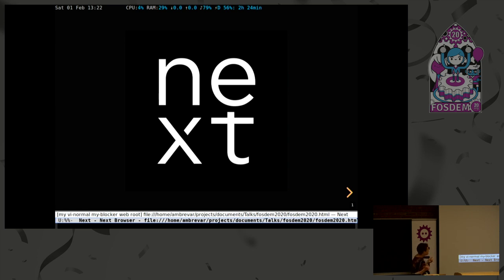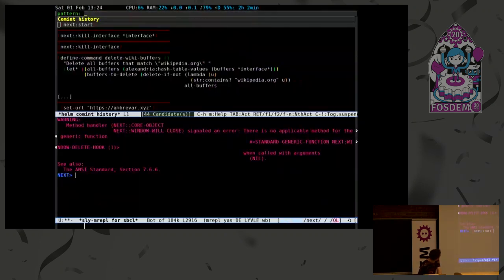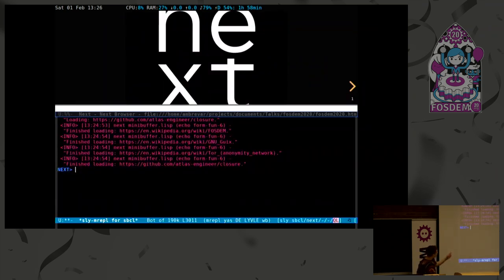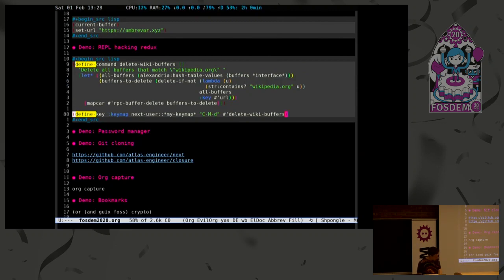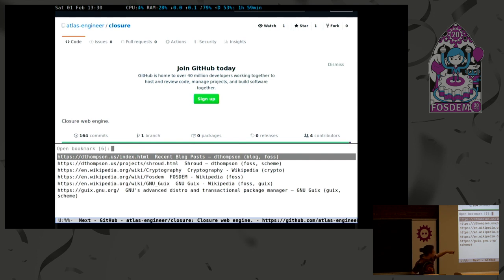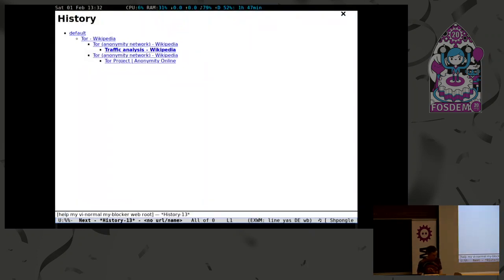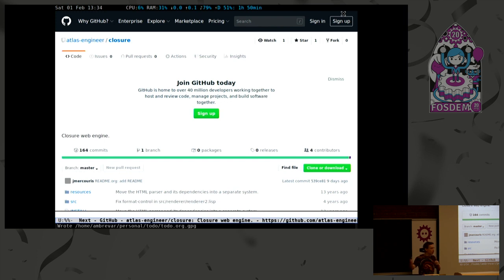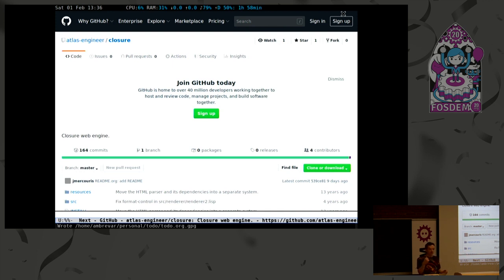Next, the programmable web browser How the architectural choices and the Lisp language make for an …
Next, the programmable web browser How the architectural choices and the Lisp language make for an infinitely extensible web browser
by Atlas Engineer

While actual browsers expose their internals through an API and limit access to the host system, Next doesn't, allowing for infinite extensibility and inviting the users to program their web browser. On top of that, it doesn't tie itself to a particular platform (we currently provide bindings to WebKit and WebEngine) and allows for live code reloads, thanks to the Common Lisp language, about which we'll share our experience too.
Next is a keyboard-oriented, extensible web browser designed for power users. While most (all?) current browsers expose their internals through an API, Next exposes its entire code to the user. Modern browsers limit access to the host system, and Next doesn't, allowing for a broad range of new features. Similar projects have failed due to being tied to a particular platform (Vimperator, Conkeror…), but Next's choice is to have its core written as an independent library, and to provide bindings to web engines (currently WebKit and WebEngine are supported). Next's magic touch is its live coding capability: we can develop a command from a REPL, compile the function and try the changes immediately, without restarting anything. Or just edit our init file and reload it into the current session. This flexbility comes for free thanks to the Common Lisp language, the experience with which we'd like to share too.

Next is usable as of today. It features ad-blocking (only basic for now, contributions are welcome), multi-selection, bookmarks, session persistence, Emacs and Vim-like shortcuts, history seen as a tree, fuzzy completion everywhere, basic git-forking and file management interfaces…

We are entering a new phase of development, with hopefully announcements that we can make public at the time of the conference :)

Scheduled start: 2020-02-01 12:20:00